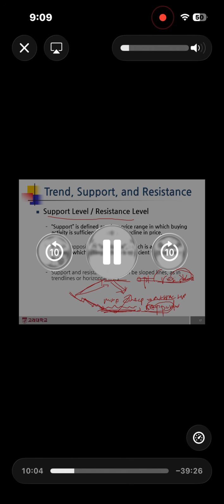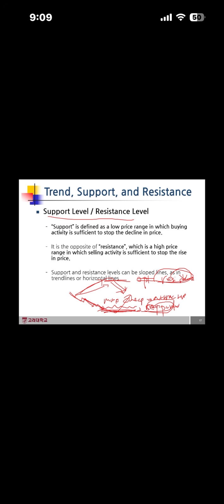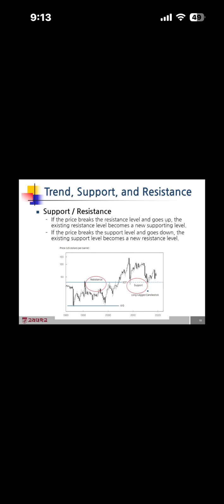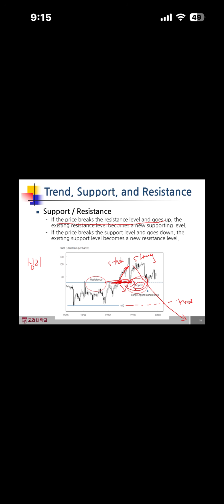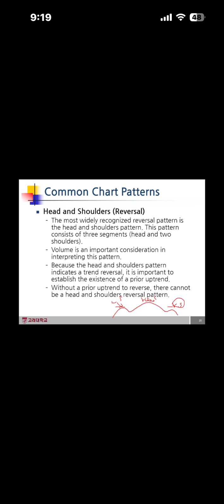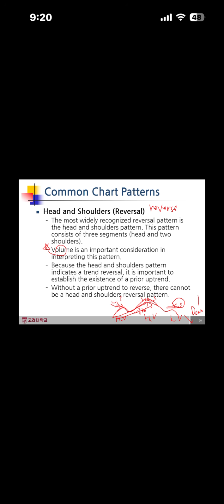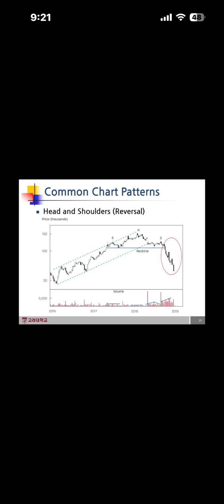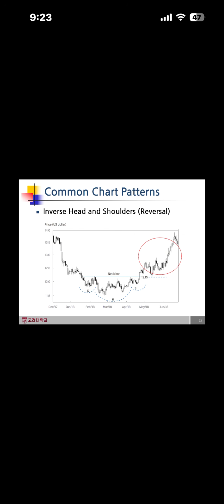2026년 6월 6일